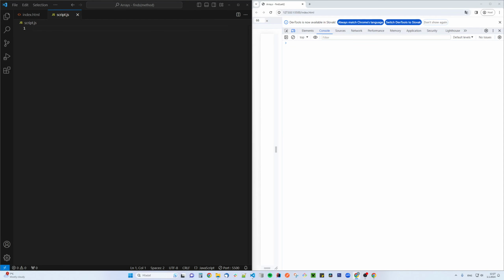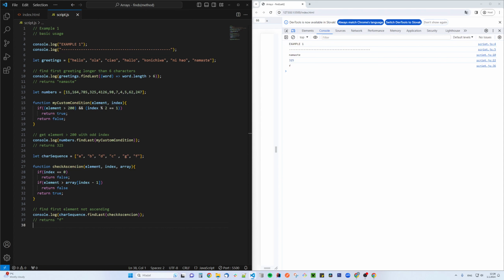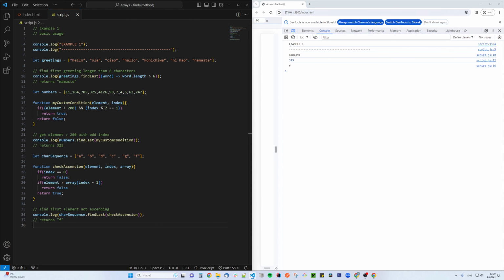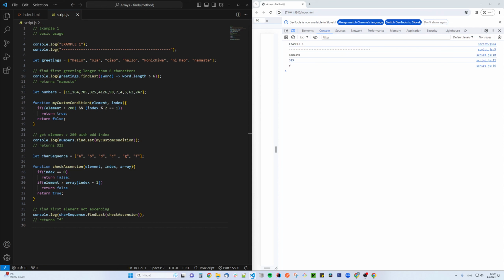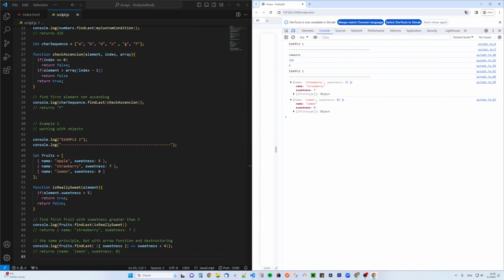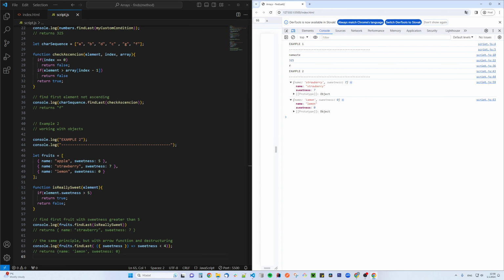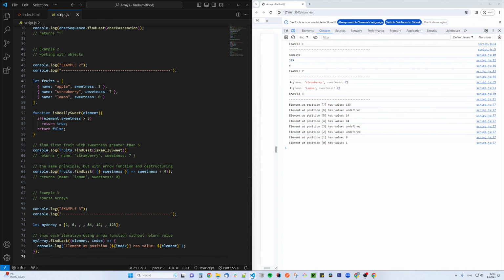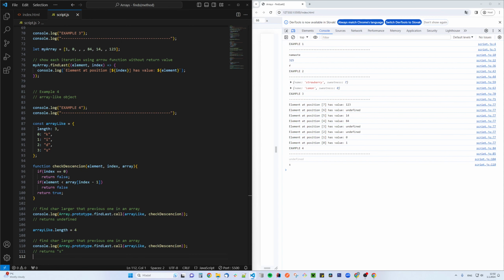Javascript Basics · Array · findLast() (method)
FindLast() method from built-in Array object in JS.